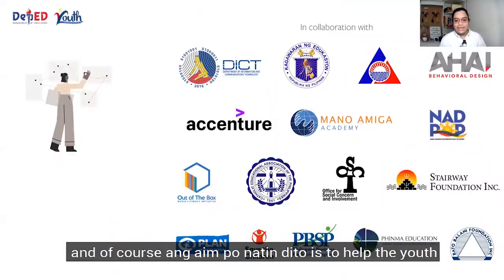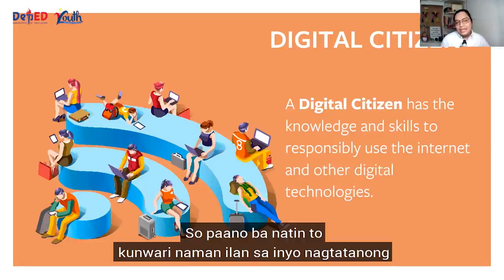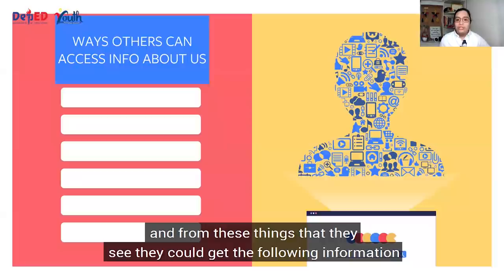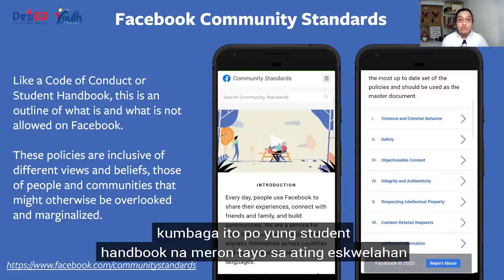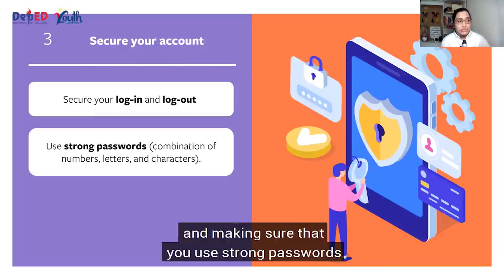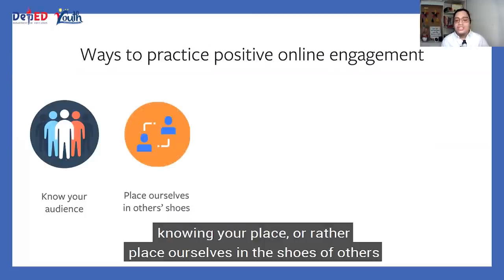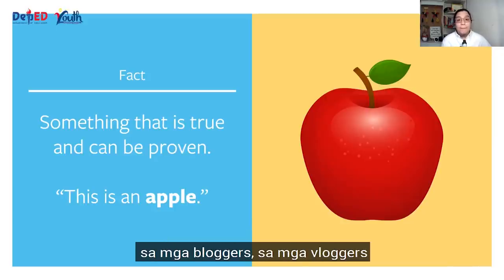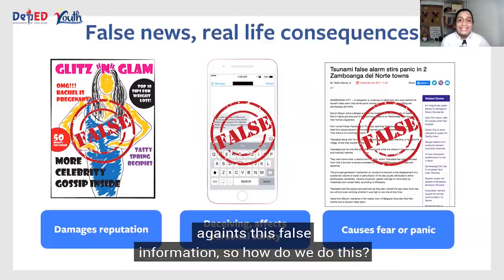TATC_Digital Citizenship